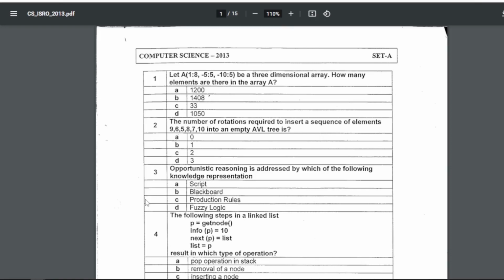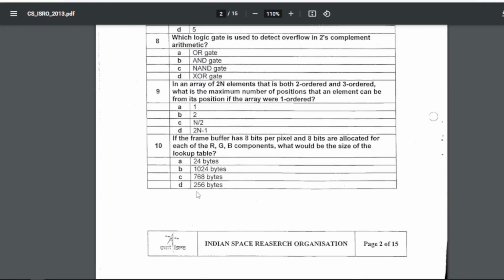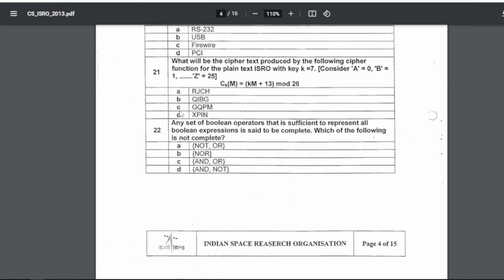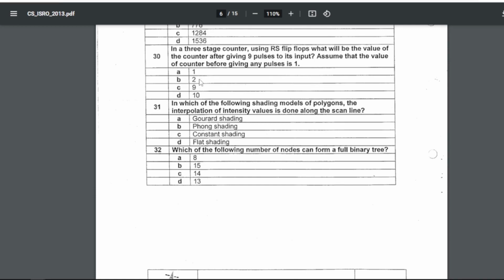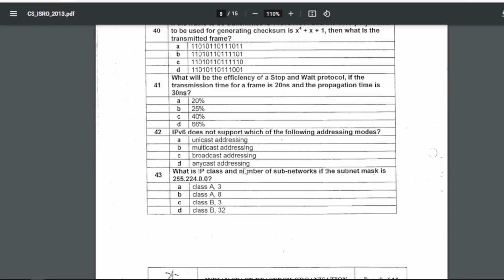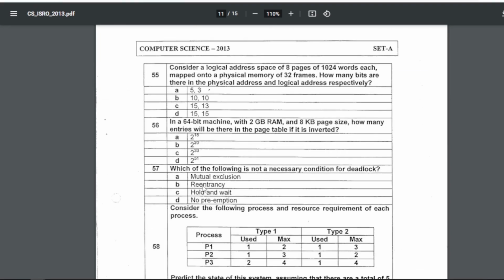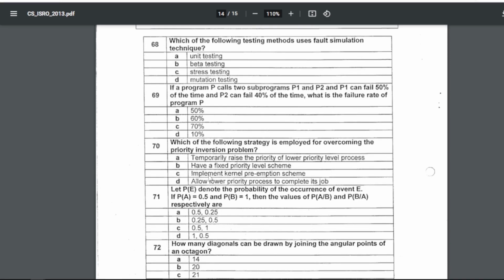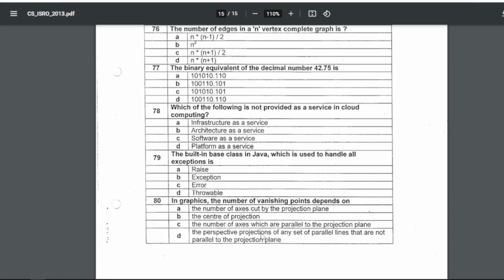28 ISRO CS/IT 2013 | Previous Year ISRO QA | Revision edition | Study Smart | talks ai